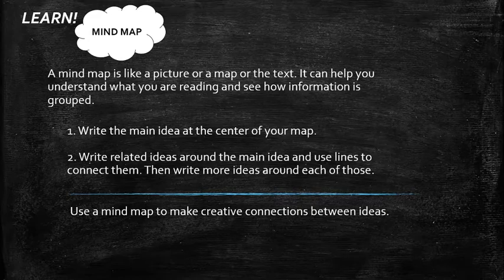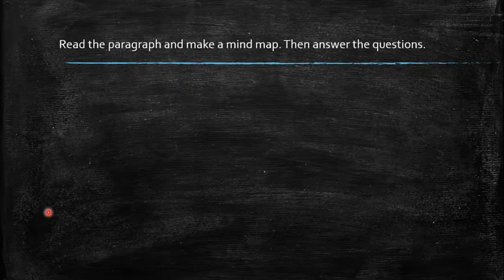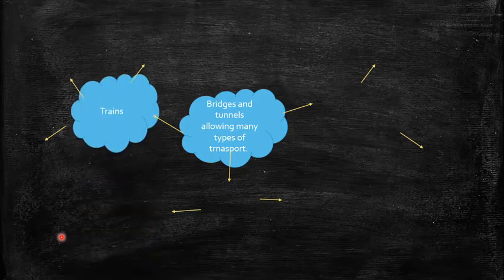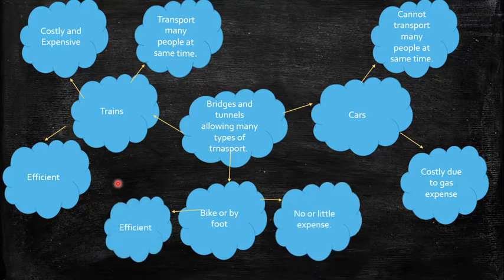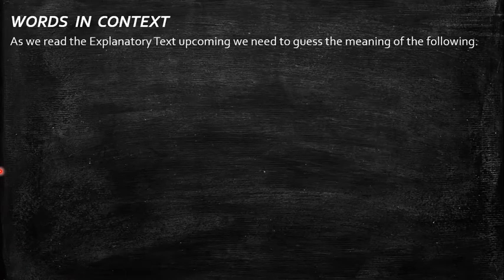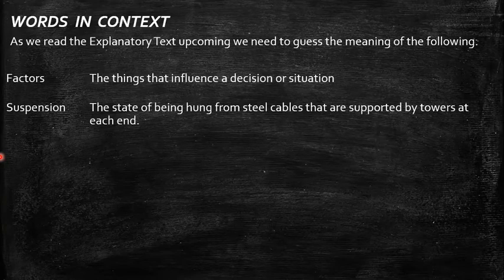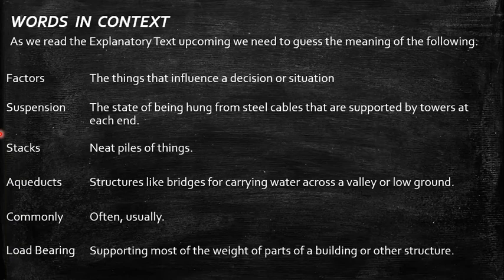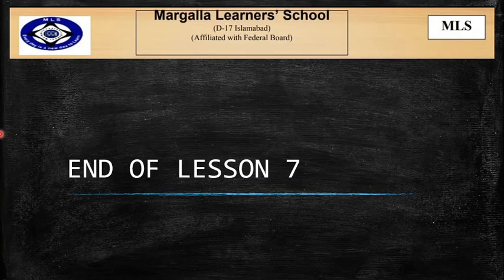Grade 7 Ox Dis lesson7 lec 10